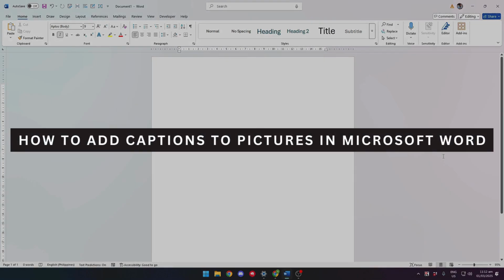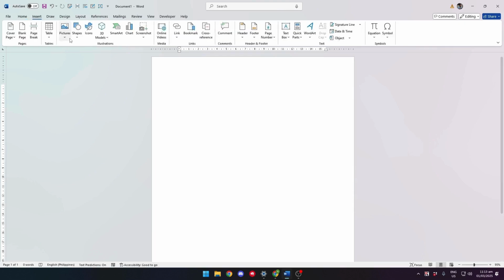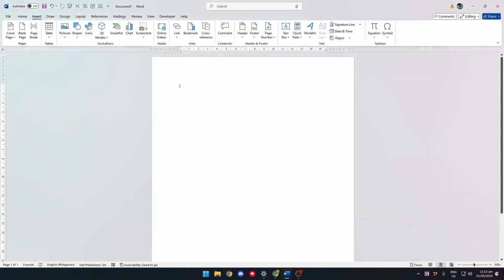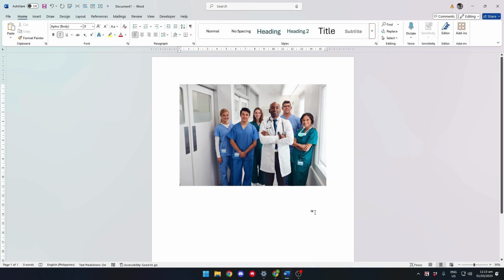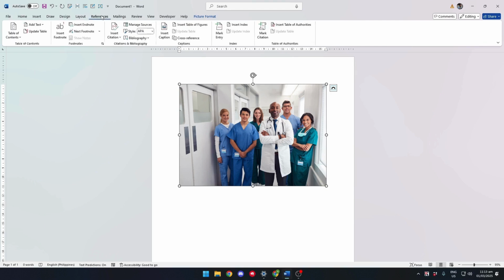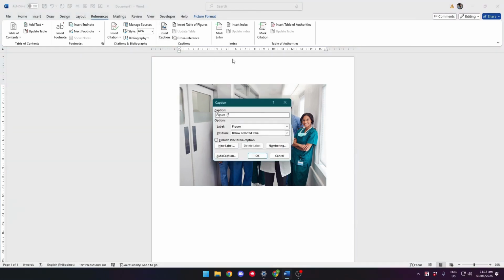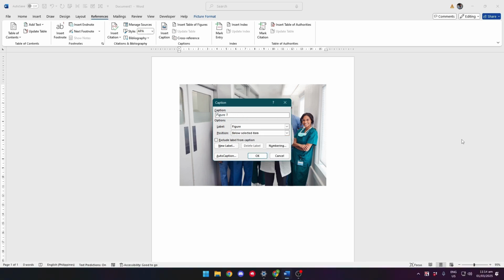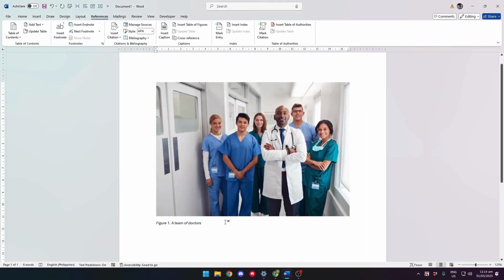How to Add Captions to Pictures in MS Word | Microsoft Word Tutorial (2027)